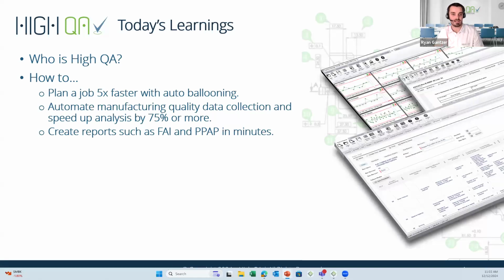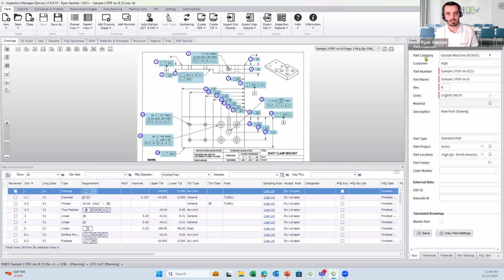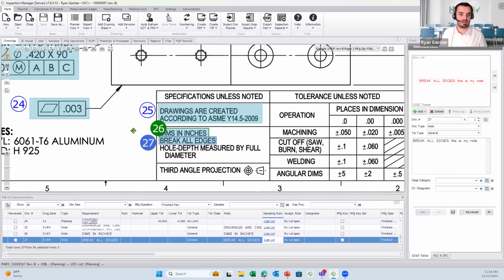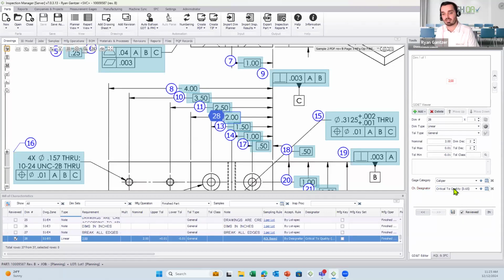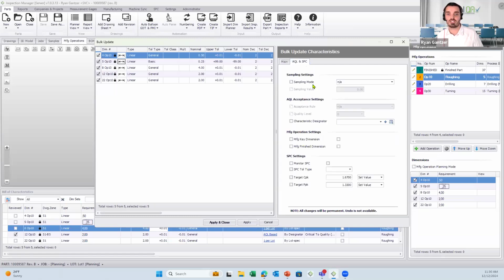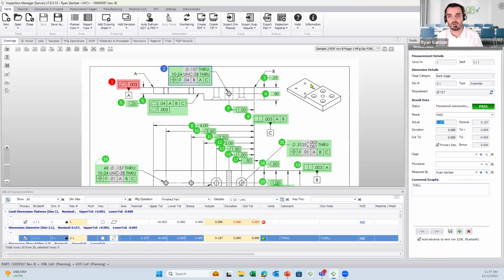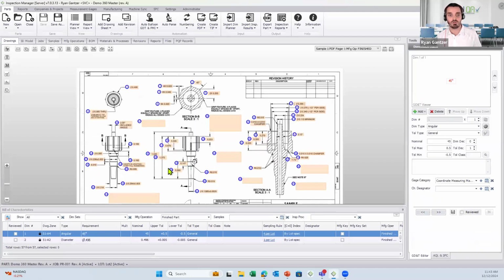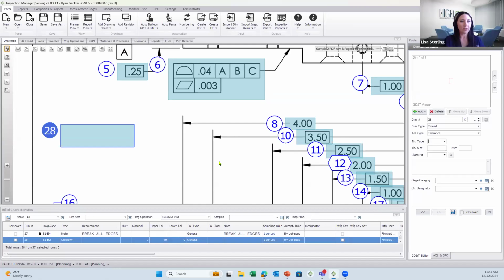Transform Your Quality Process High QA Product Demo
Are you ready to revolutionize your quality process?
Discover how you can streamline your manufacturing and supply chain quality with High QA — the software that delivers results where others fall short.

In this live demo, we’ll show you how High QA:

✅ Cuts your manufacturing quality process time by an average of 75%.

✅ Helps you meet deadlines while staying on budget and maintaining top-notch quality.

✅ Empowers you to achieve faster, more accurate quality assurance workflows.
Why settle for ordinary when you can have extraordinary?  Watch this product demonstration to see extraordinary.